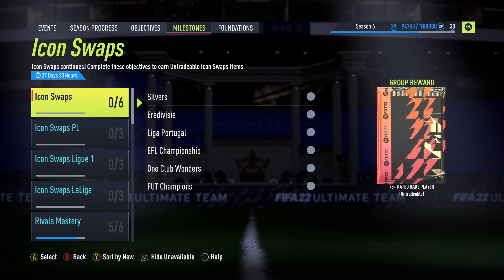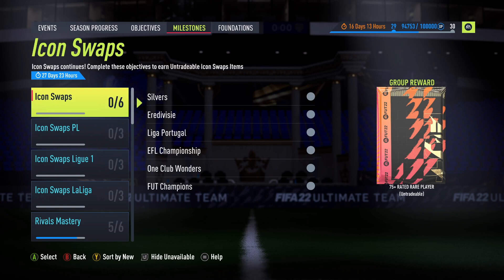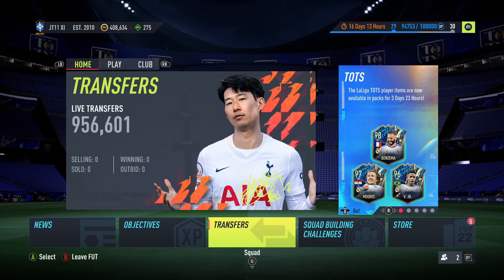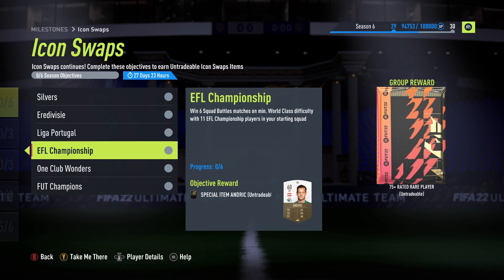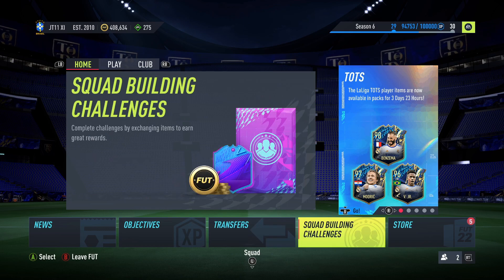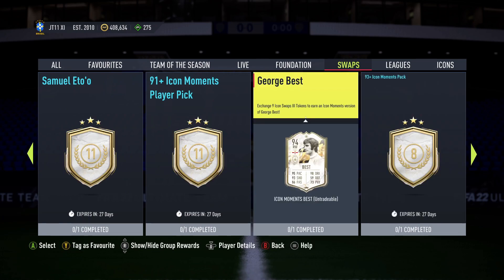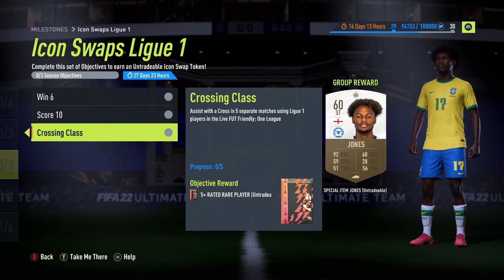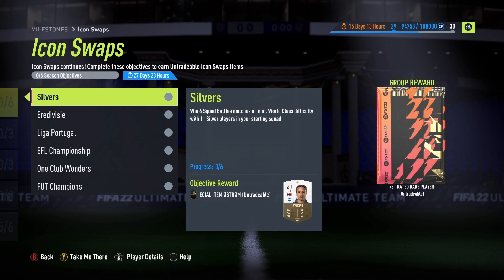HOW TO COMPLETE 2ND ICON SWAPS 3 OBJECTIVES FAST! (ICON SWAPS 3 PART 2)